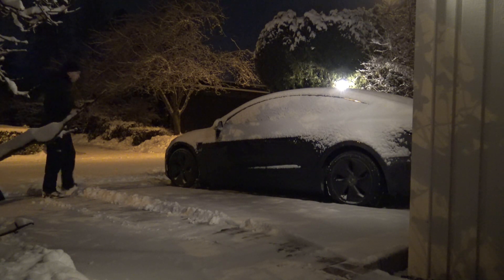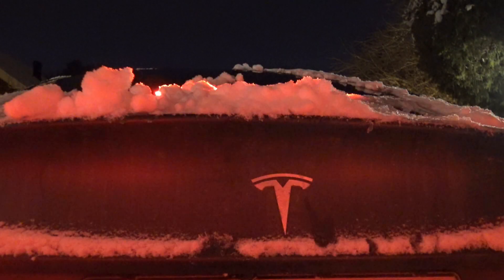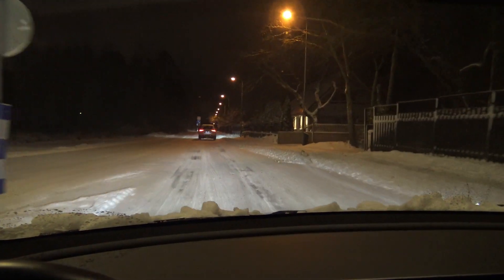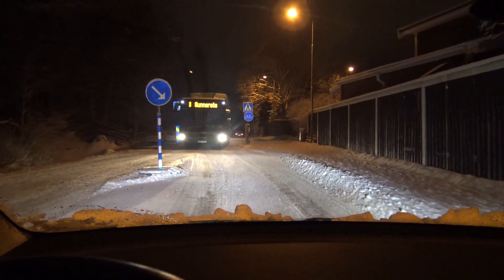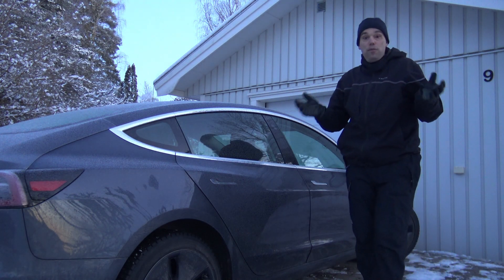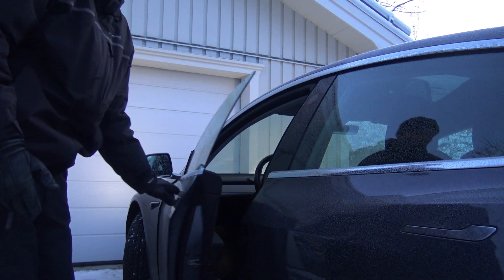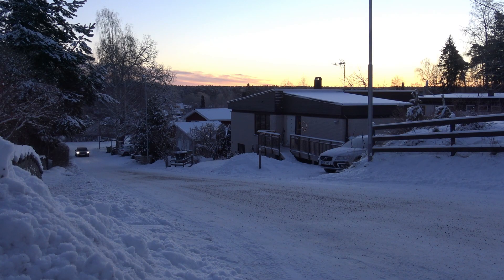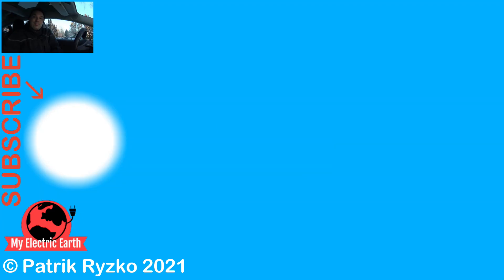Tesla Model 3 parked all night in bitter cold temperatures.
What to expect? Can you drive an icy cold electric car? Winter is here again and this year with cold temperatures and snow. Leaving your Tesla outside can get complicated and will the car even start? People that have no experience what so ever believes that there must be problem with an EV:s in cold weather since combustion engine cars has sometimes problem to start in cold weather. That is in many cases the 12 v battery that don’t stand the cold and cannot supply enough current to the start engine. But in an electric car there is nothing to ignite. But there is some change in the characteristics of the drive since a cold battery do not accept power from regeneration braking the need of using the traditional brakes will be necessary. Also the acceleration is limited so no drag race with cold batteries.